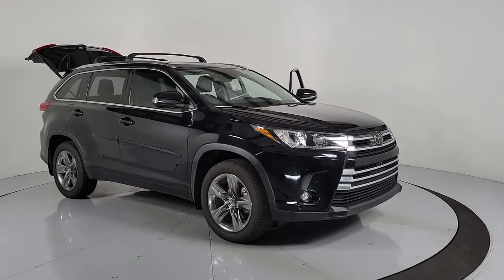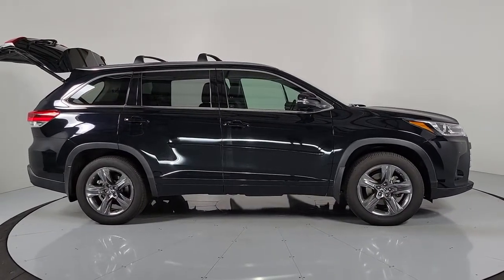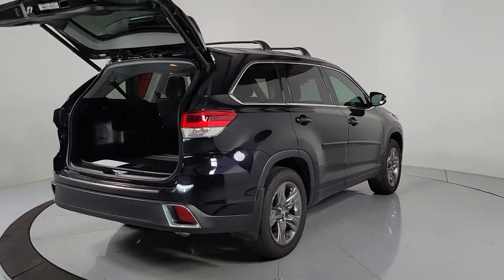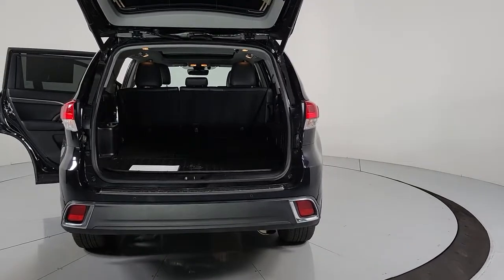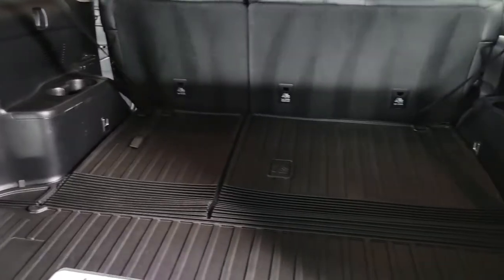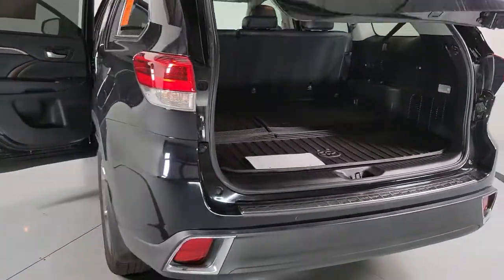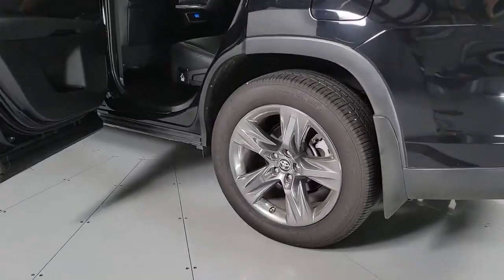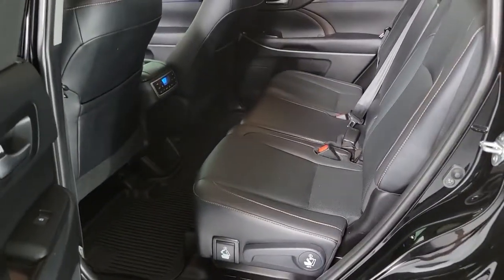2019 Toyota Highlander Prescott, Flagstaff, Phoenix, Bullhead City, Havasu, AZ T49286B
Midnight Black Metallic Used 2019 Toyota Highlander available in Prescott, Arizona at Findlay Toyota Prescott. Servicing the Flagstaff, Phoenix, Bullhead City, Havasu, AZ area.
2019 Toyota Highlander Limited Platinum - Stock#: T49286B - VIN#: 5TDDZRFH8KS947716

Welcome to Findlay Toyota in Prescott. All of our cars are hand picked and inspected for your piece of mind.